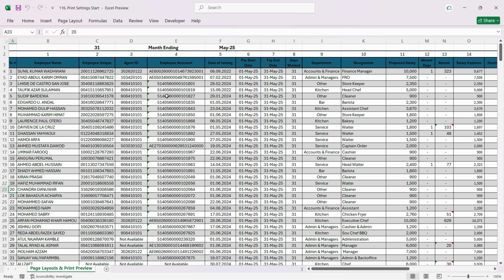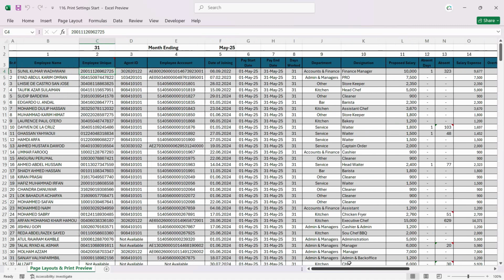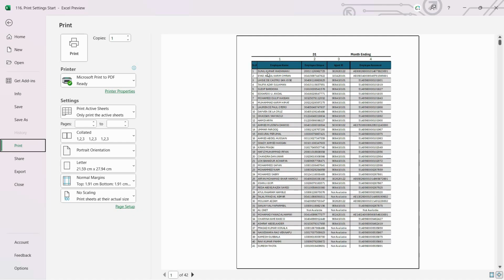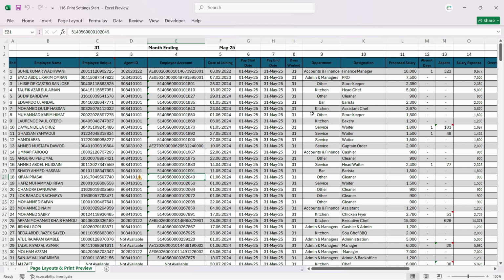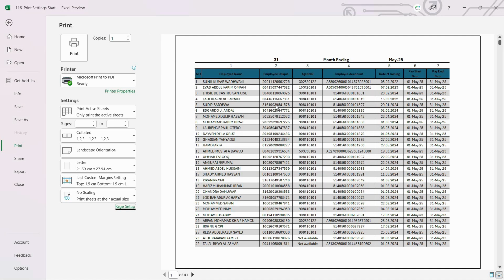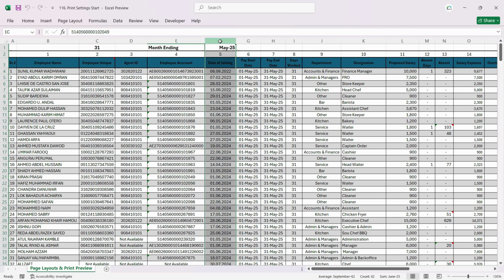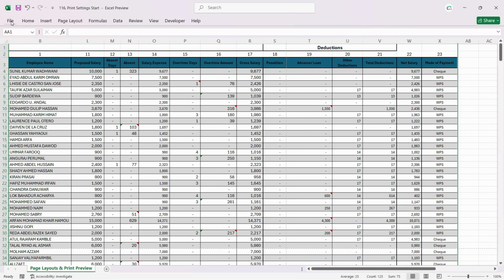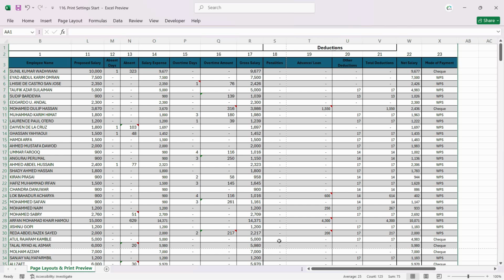Page Layout and Print Settings in Excel | Easy Printing Guide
Learn how to adjust Page Layout and Print Settings in Excel for clean, professional, and error-free printouts. This tutorial will guide you through page setup options, print area selection, and layout adjustments to make your spreadsheets print perfectly.

✅ What You’ll Learn:

How to set up page layout in Excel

Adjusting margins, orientation, and scaling

Defining and clearing print areas

Using print preview to avoid errors

Best practices for professional printing in Excel